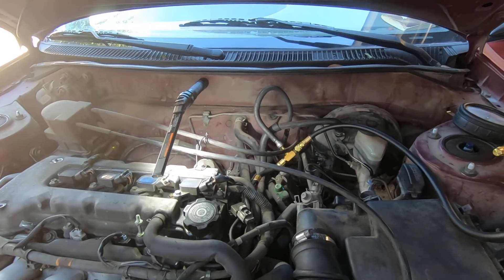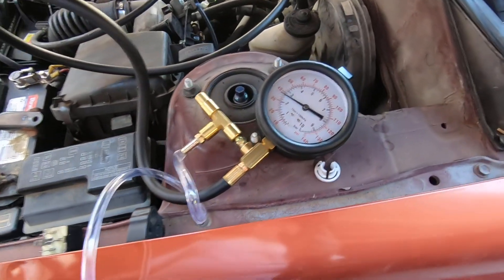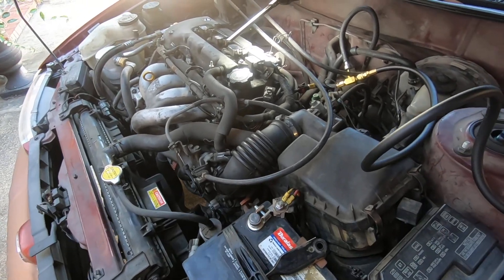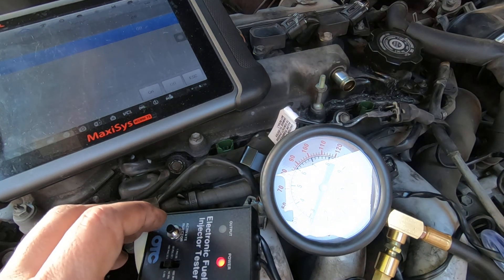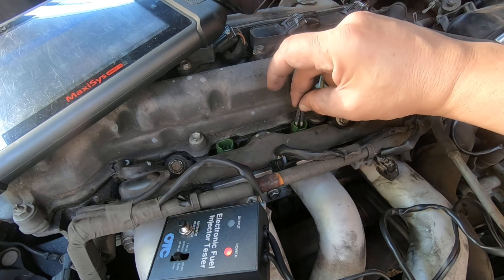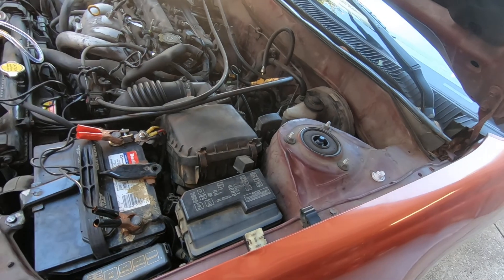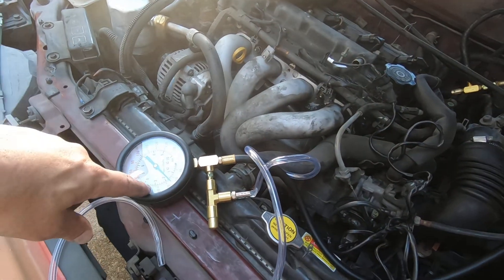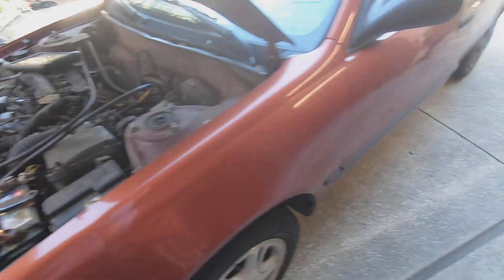Fuel Injector Balance Test using an OTC Fuel Injector tester.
Testing the fuel injectors to make sure they all flow the same. 2001 Prizm 1.8L. Toyota Corolla.
OTC 3398 Fuel Injection Pulse Tester
ALLOSUN Fuel Injector Tester & Adapter DIY Cleaning Tool Kit Set
BETOOLL Pro Fuel Injection Pressure Tester Kit Gauge 0-140 PSI
Master Quick Disconnect Tool Set, 25pc Line Disconnect Tool Kit
Autel MS906BT Scan Tool
Xtool D8W Scan Tool